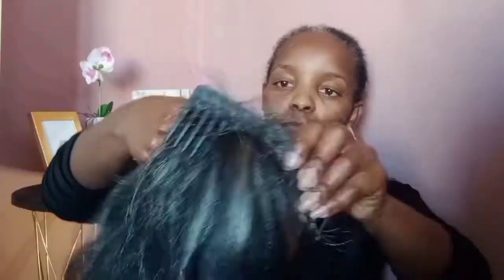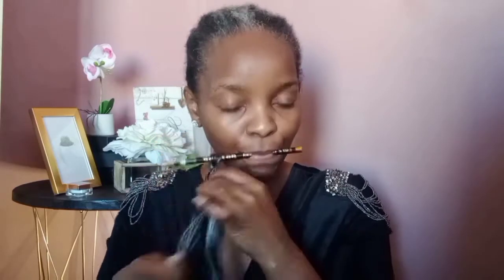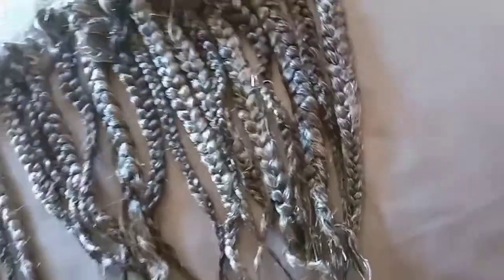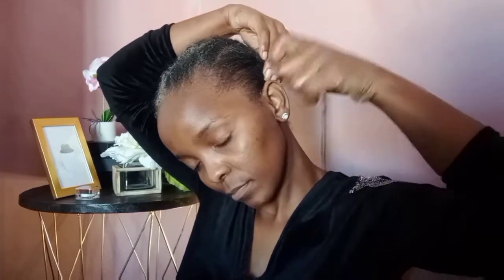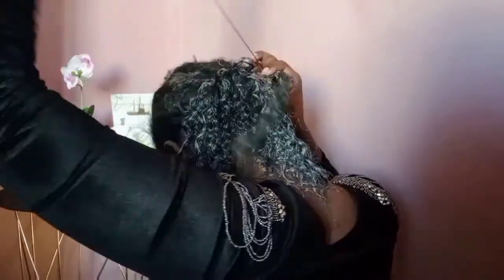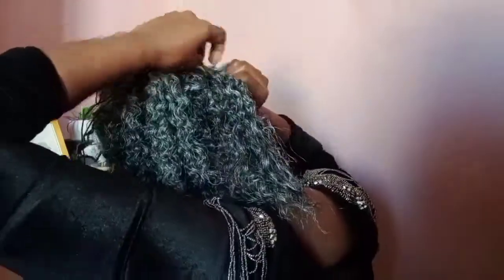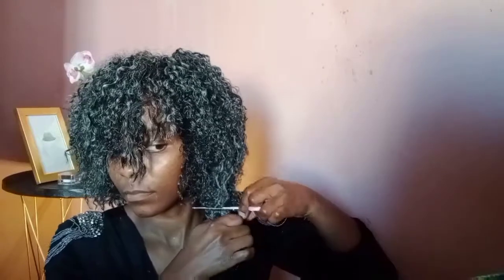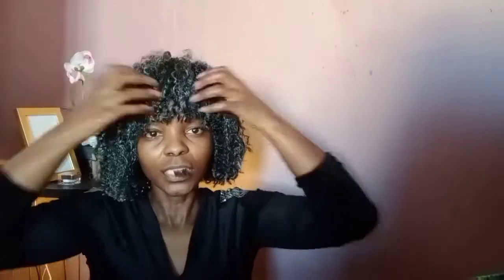HOW TO : DIY CURLY HAIRSTYLE IN MINUTES || Quick and Easy homemade curls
Hi Everybody 💕

I hope everyone is doing ok, in this video I'll be showing you,how you can get some great looking curls using hot water Hair Extension ( I used Darling One Million).

The style is quick,easy and very affordable ( My extension was R20.99).

I hope you will enjoy the video very much.

Until our next one.

stay Happy